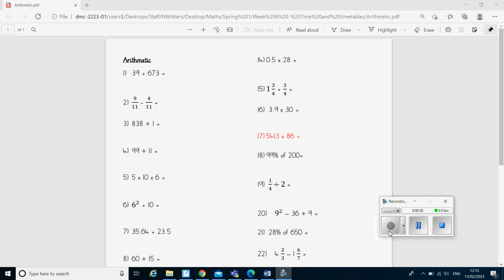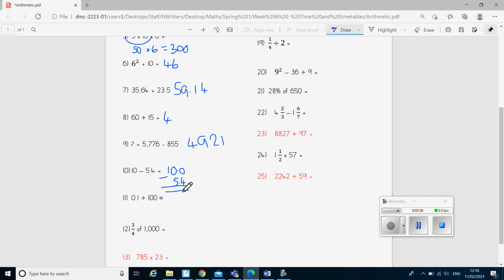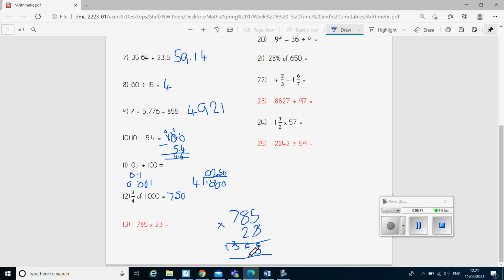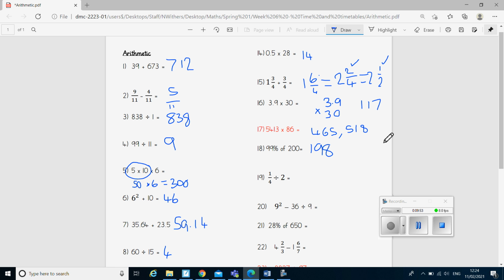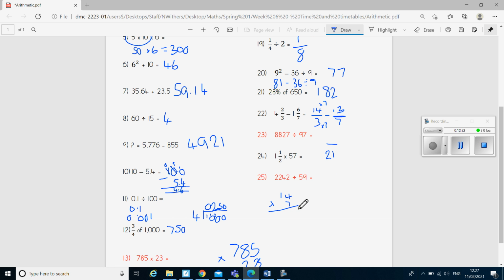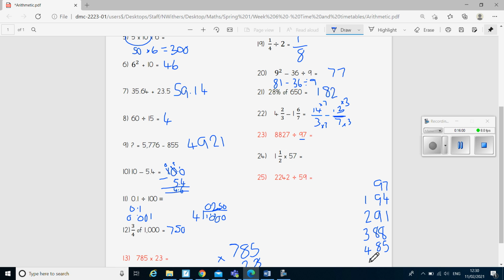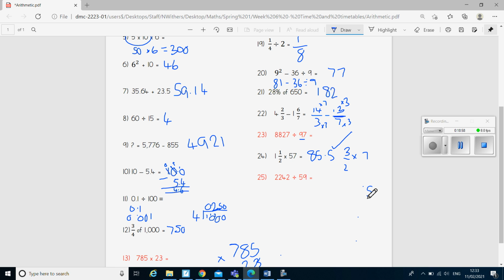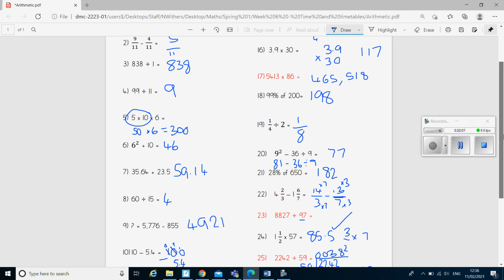Year 6 - Maths - Arithmetic